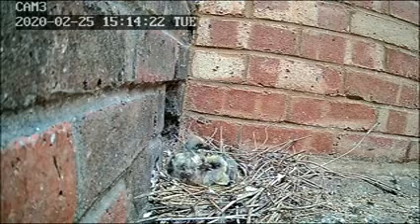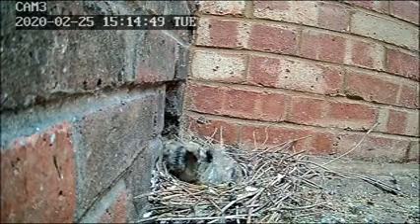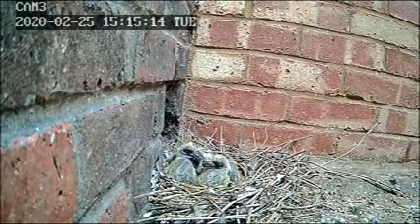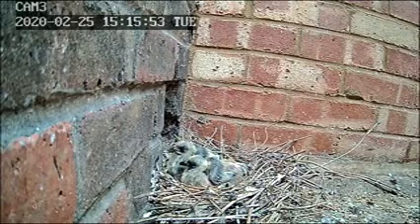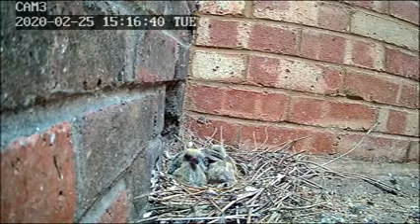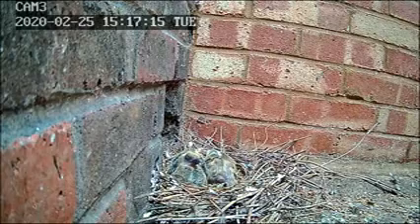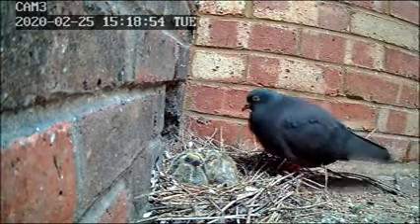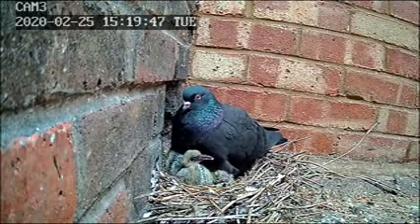Roller tumbler pigeons 7 days after hatch video 6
After 7 days the chicks have grown to approx 5 times hatching size mum dad feeding them well